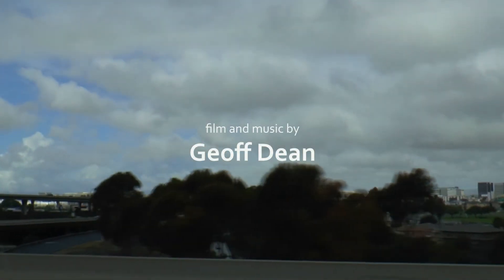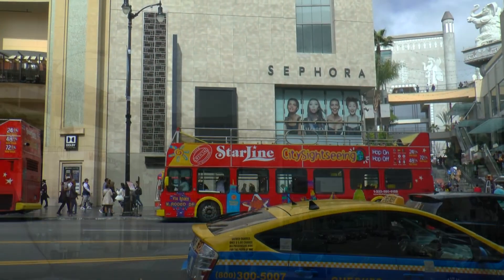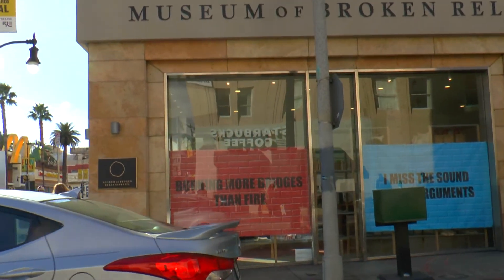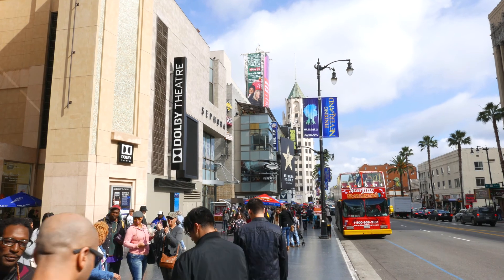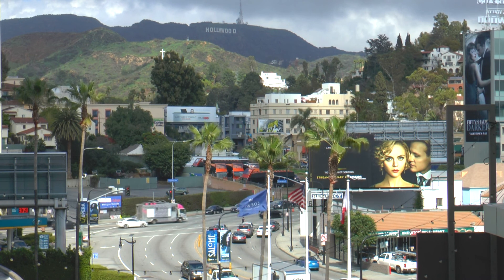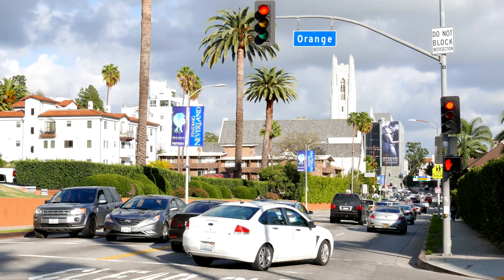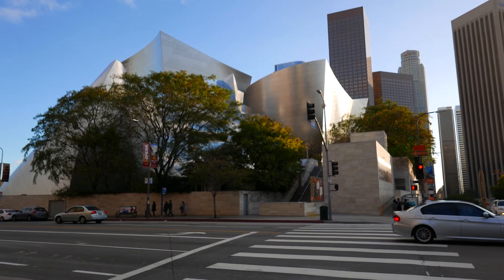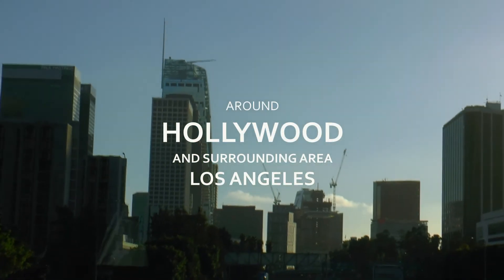HOLLYWOOD AND LOS ANGELES AREA - PANASONIC LX 100 AND HC X920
Using two camera's here. Both Panasonic. The Lumix LX 100 which is the sharpest and the HC X920 for the moving parts. Both Mixed in together.